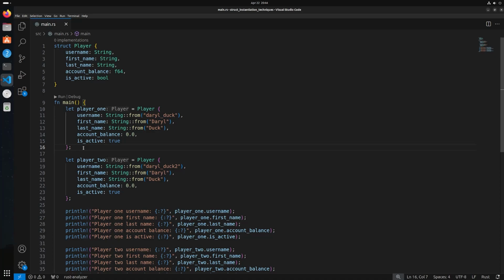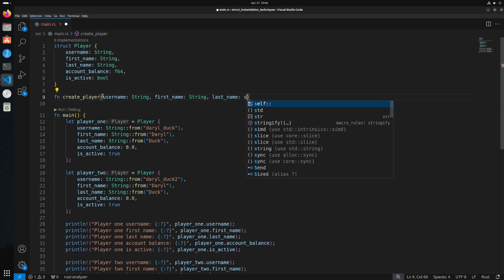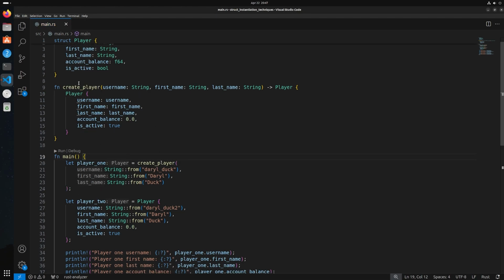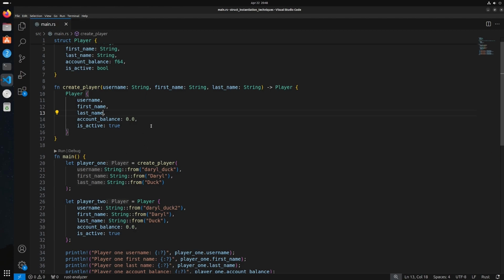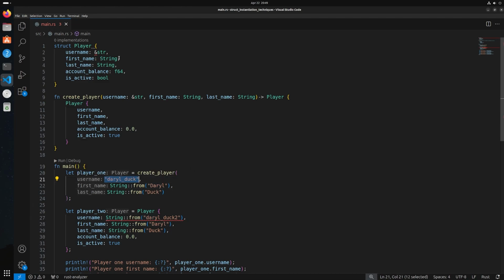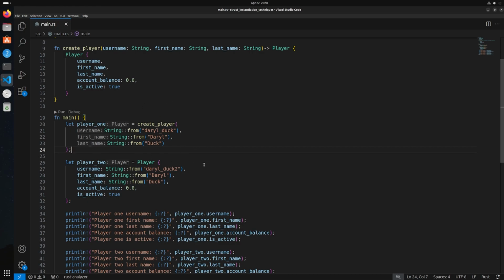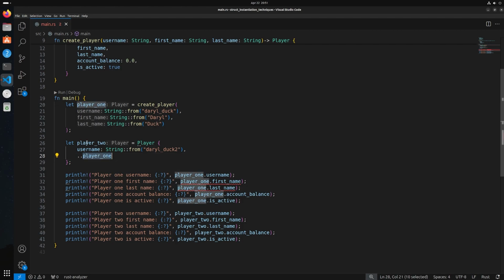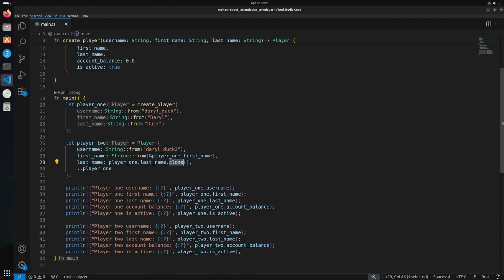Lets Learn Rust - 51 - Struct Initialization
G'day guys

In this video I talk about all the ways we can initialize Structs in Rust.

Important Times

00:00 - Introduction
00:45 - Initializing structs with a function
02:32 - An example of the Field Init Shorthand Syntax
03:44 - Strings vs String slices in Structs
05:05 - An example of the Struct Update Syntax
08:22 - Conclusion